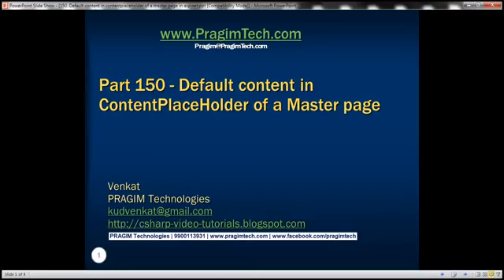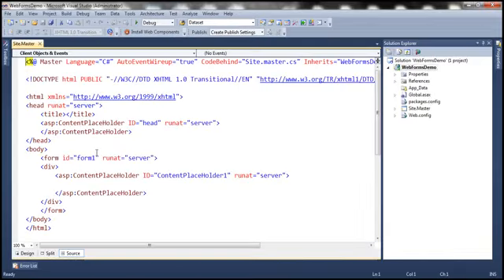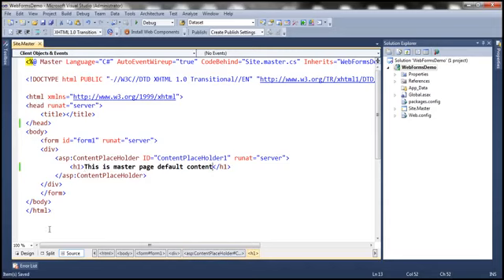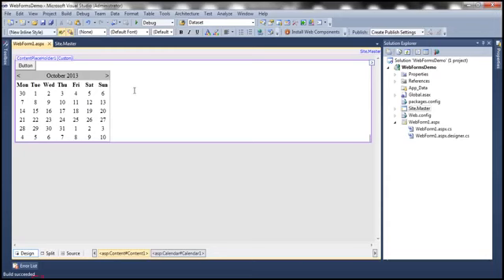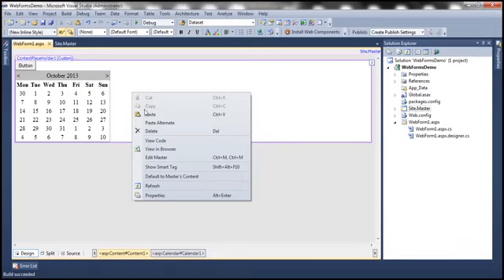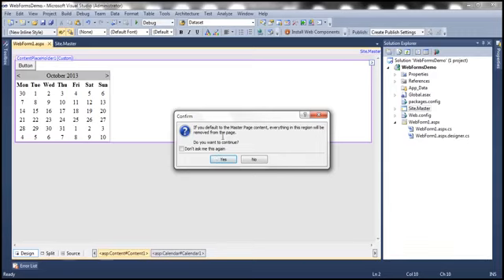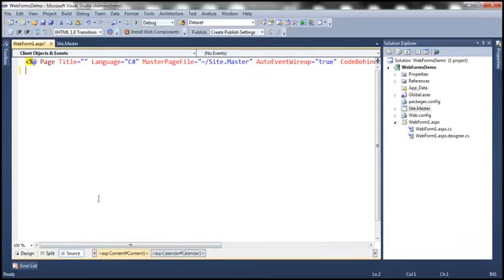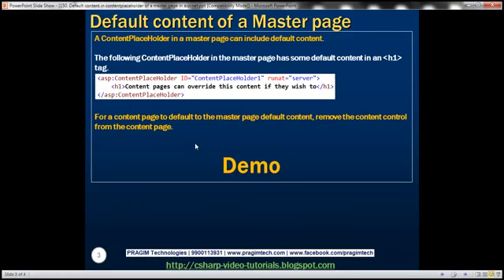Default content in contentplaceholder of a master page in asp net